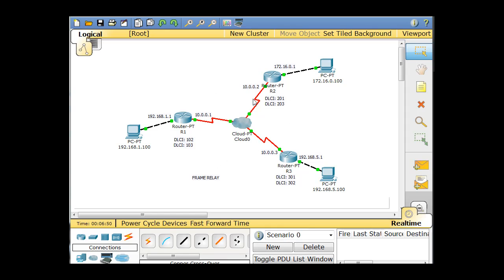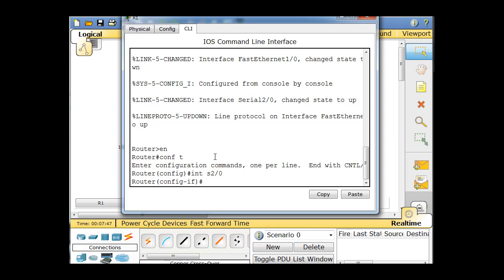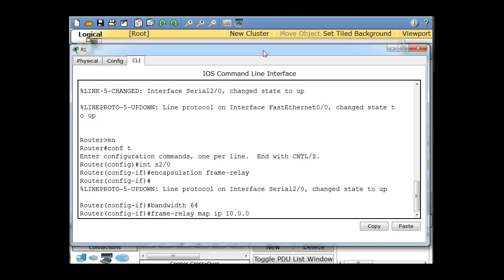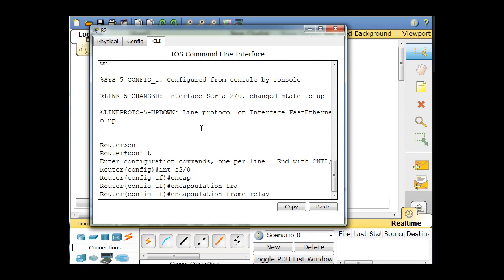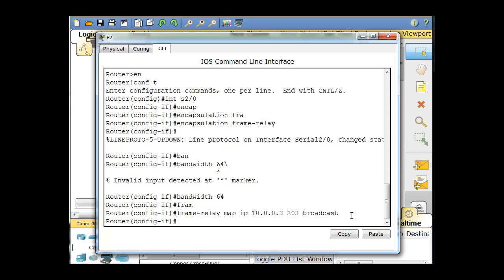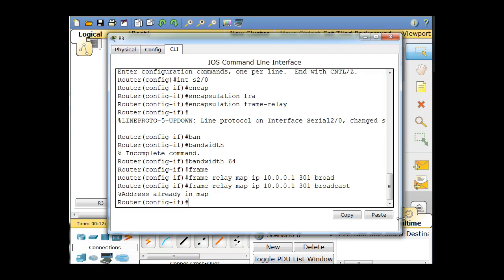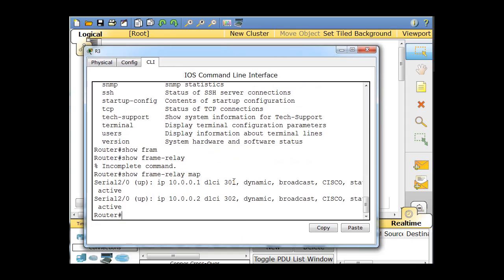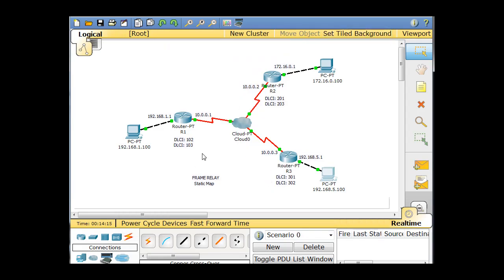Configure Frame Relay for the Cisco CCNA - Part 4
Configure Frame Relay Static Mapping on the routers using Packet Tracer for the Cisco CCNA